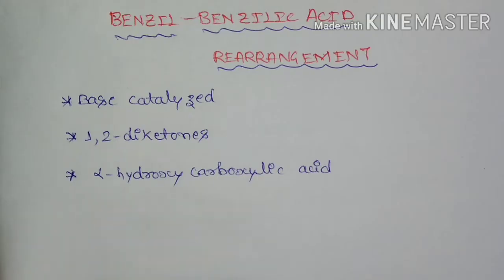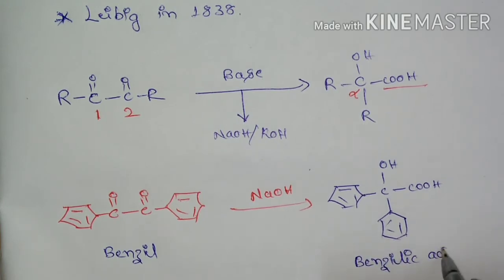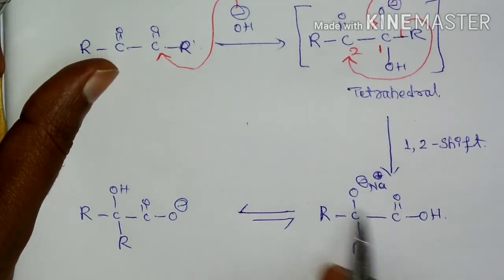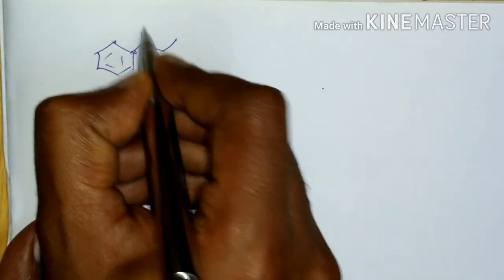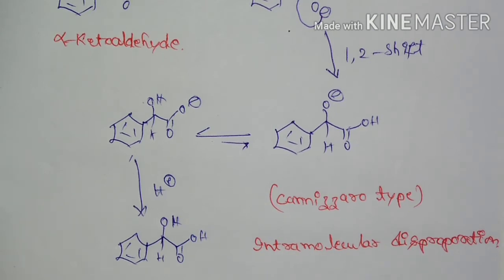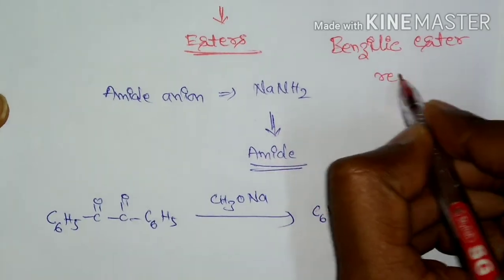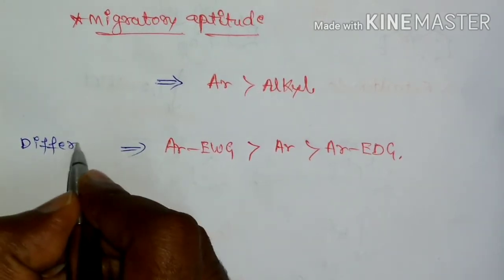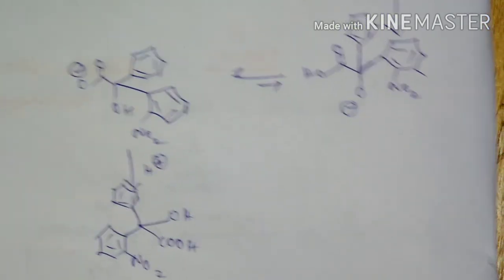BENZIL - BENZILIC ACID REARRANGEMENT